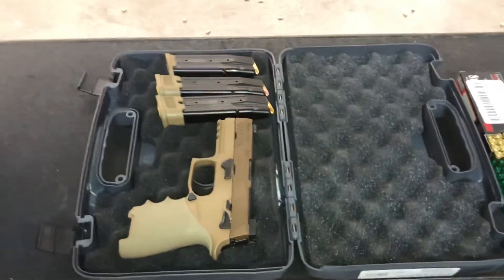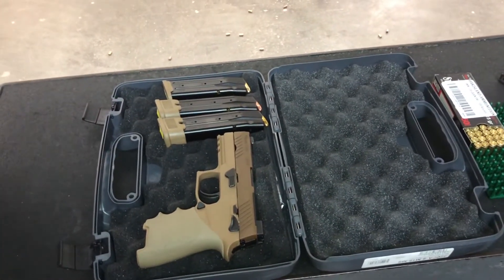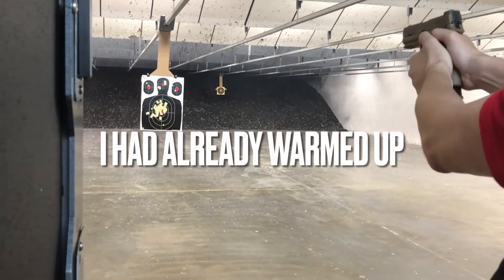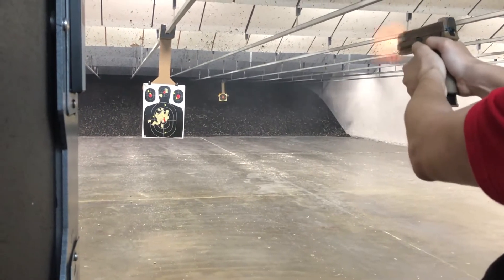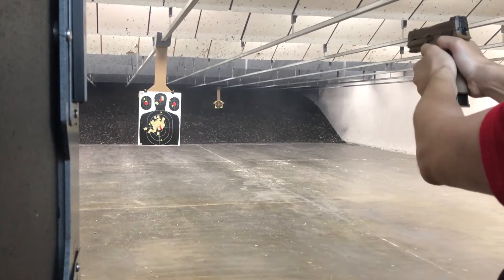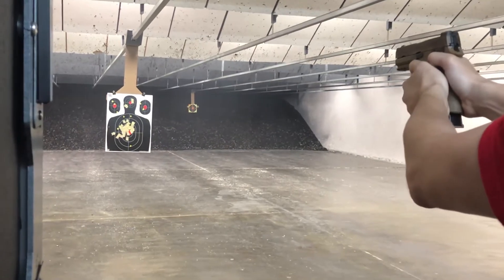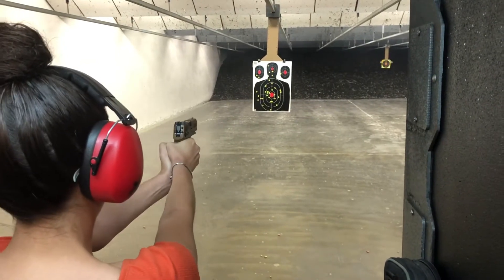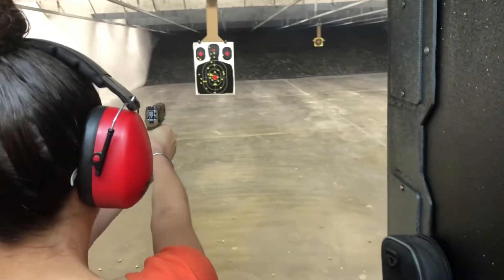Sig Sauer P320 m18 testing the Hogue sleeve grip